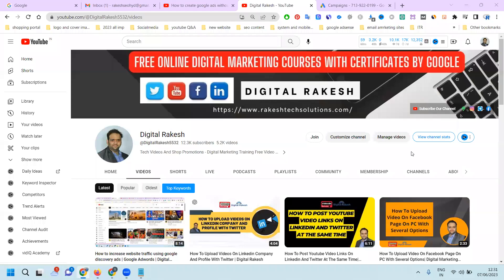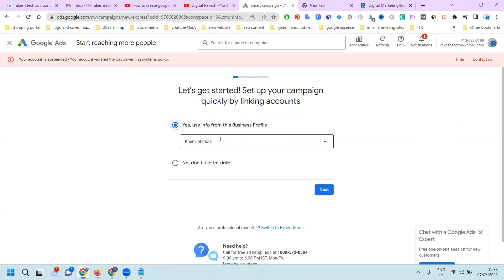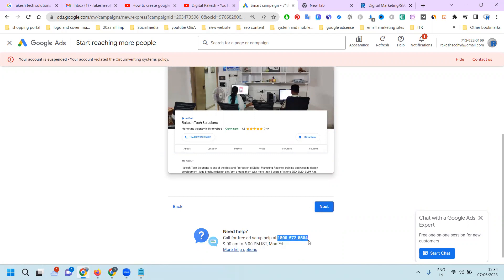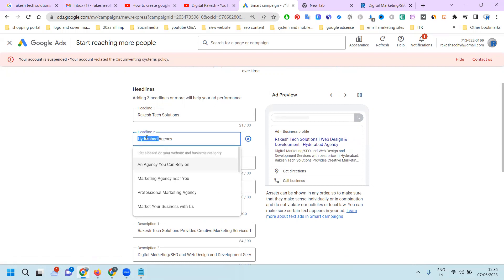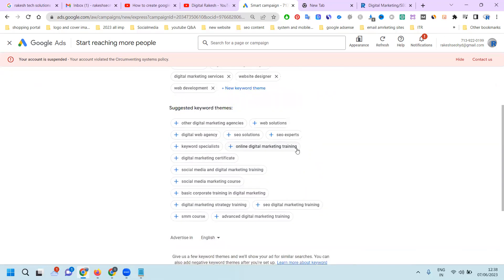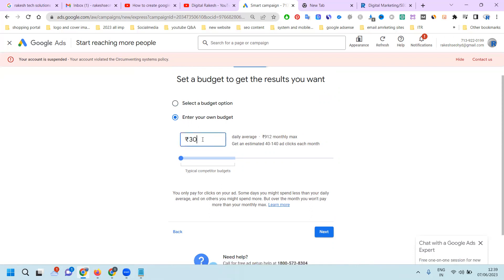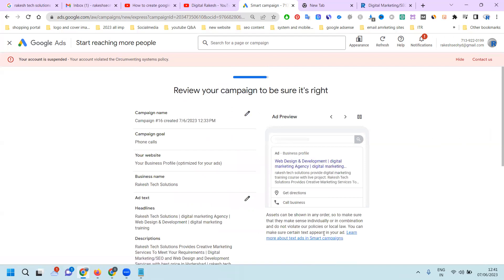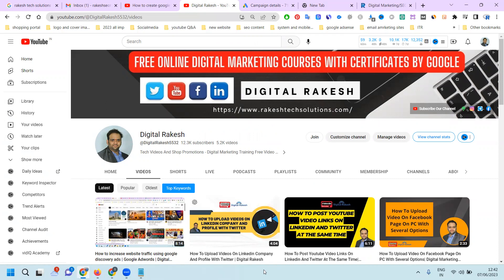How To Create Google Ads Without A Website | Google Adwords | Digital Rakesh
It consists of many strategies such as the following:

Web Analytics
Content Marketing
Email Marketing
Mobile Marketing
Video Marketing